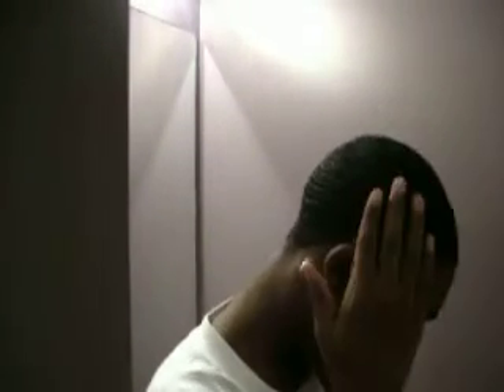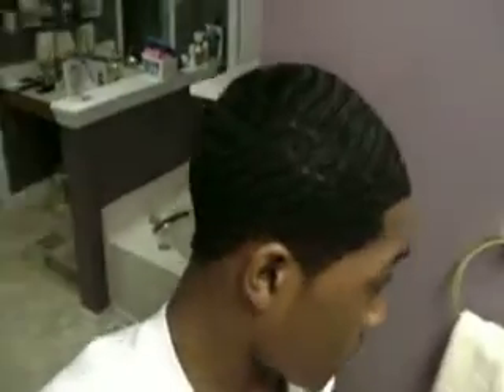360 WAVE UPDATE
UPDATE ON DA WAVES ONCE AGAIN